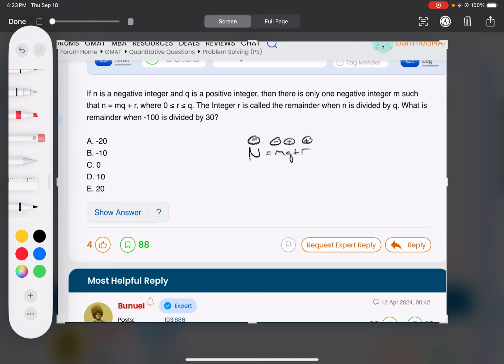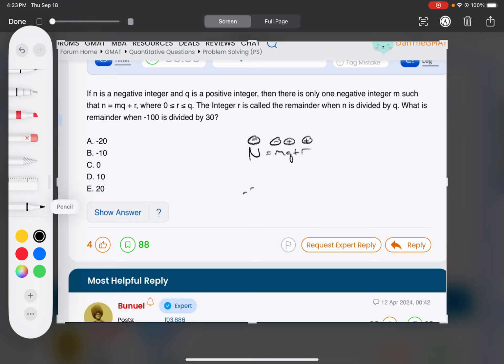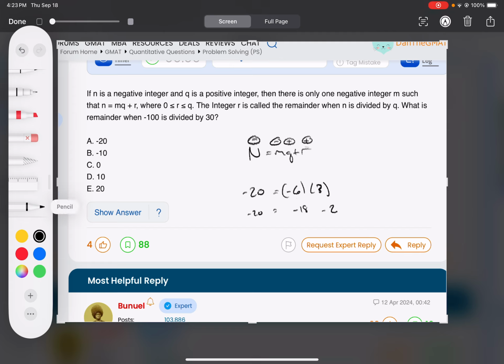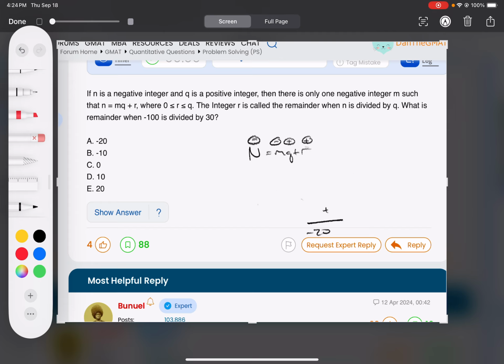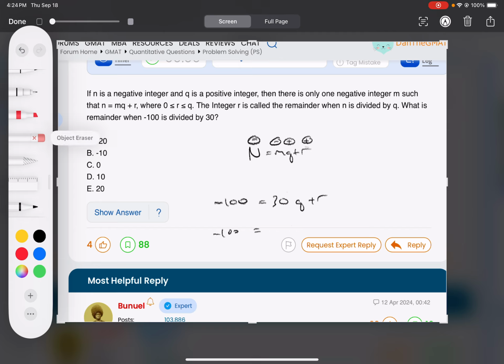If n is a negative integer and q is a positive integer, then there is only one negative integer m...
If n is a negative integer and q is a positive integer, then there is only one negative integer m such that n = mq + r, where 0 ≤ r ≤ q. The Integer r is called the remainder when n is divided by q. What is remainder when -100 is divided by 30?

My name is Dan and I offer patient, pay-as-you-go GMAT and GRE tutoring in NYC and online.